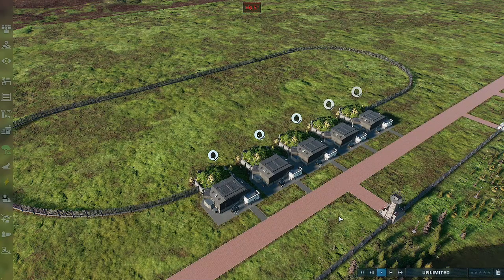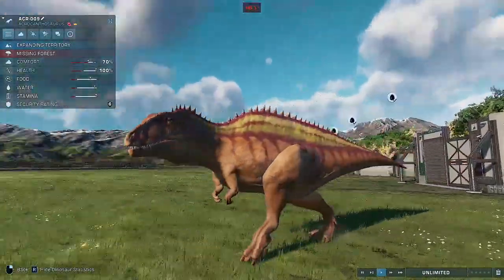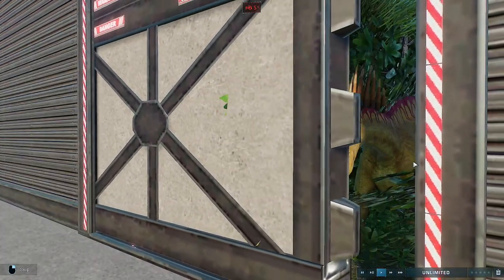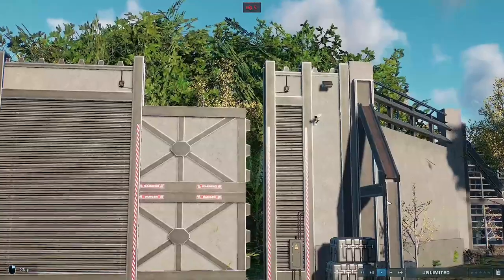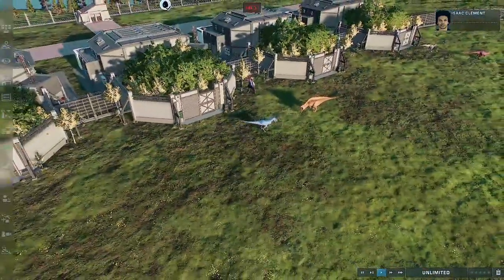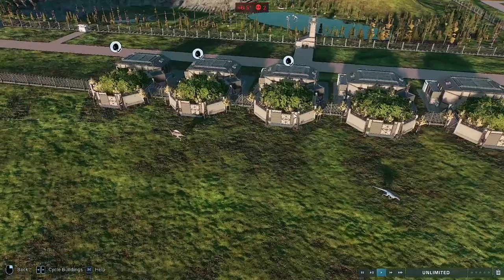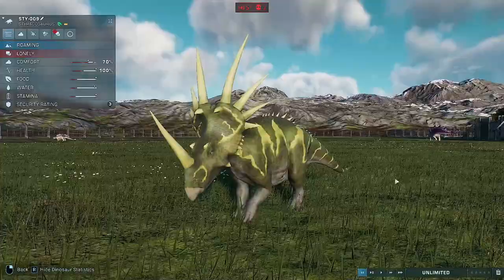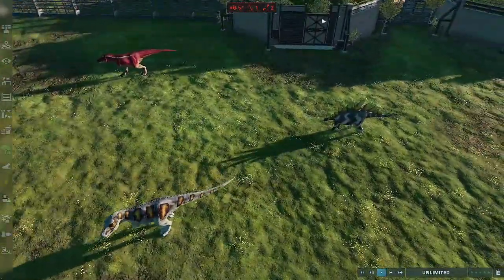Someone Else Made Dinosaur King Mods and they are Epic | Jurassic World Evolution 2 | Mod Showcase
Mods made mostly by SwiftWyvern and actually on the Nexus page.